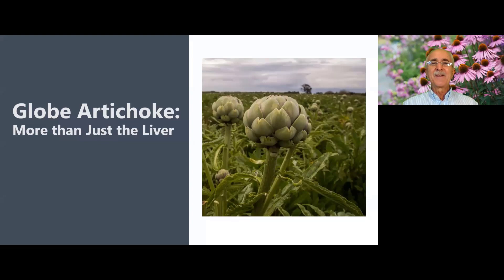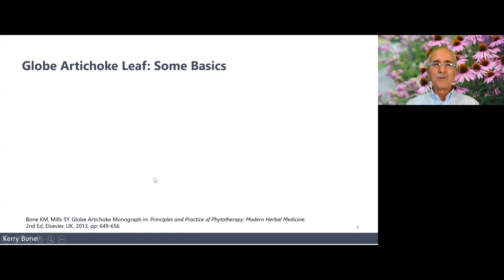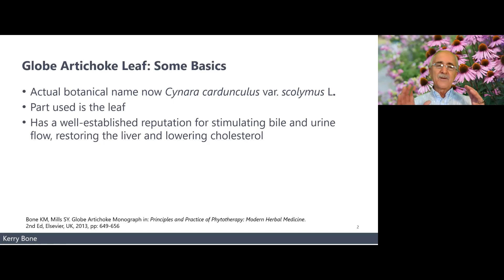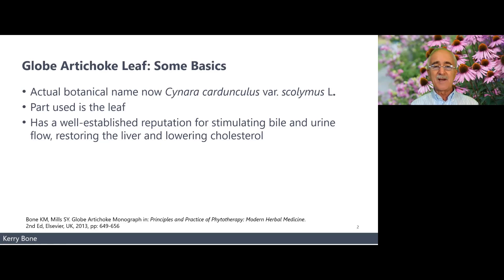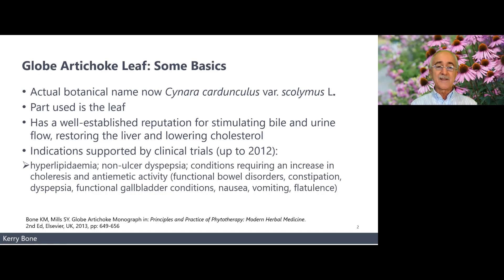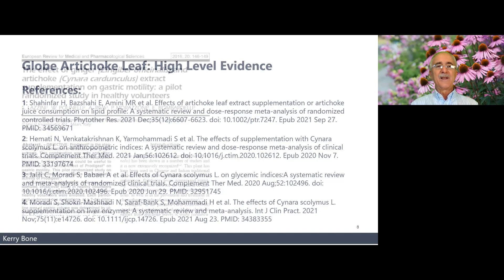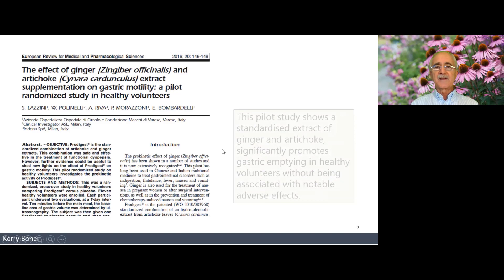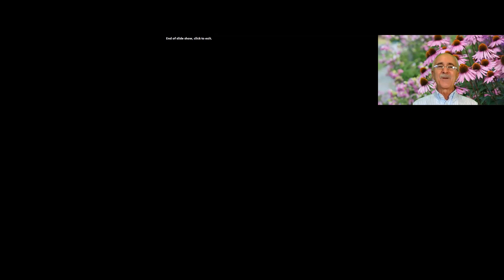Q&A: Globe Artichoke, Underestimated?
In this Q&A Kerry explore if Globe Artichoke is underestimated in clinical practice?